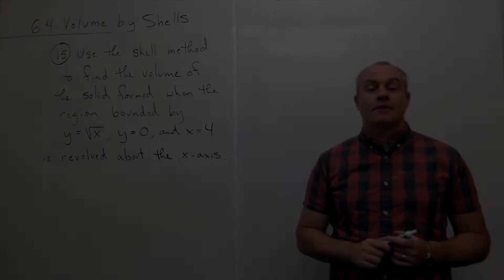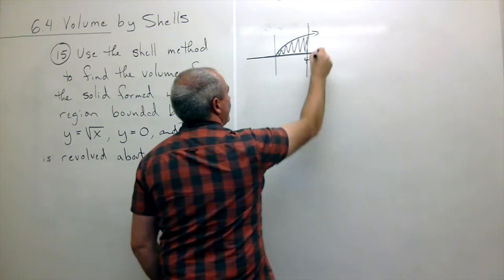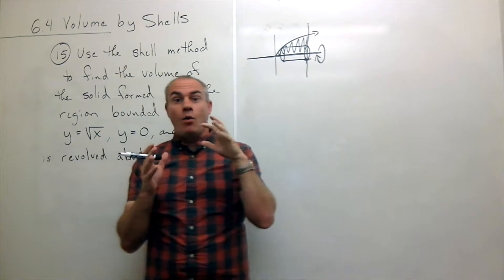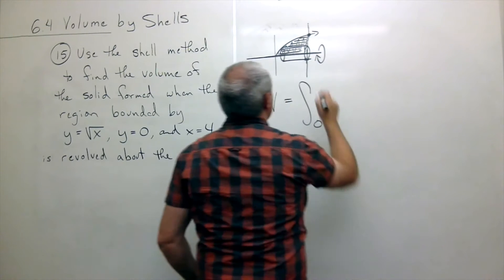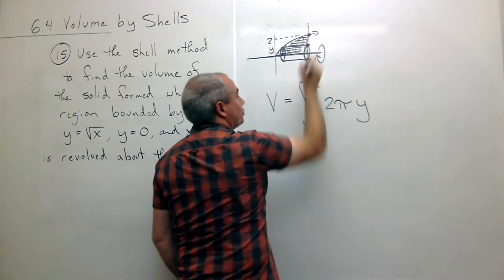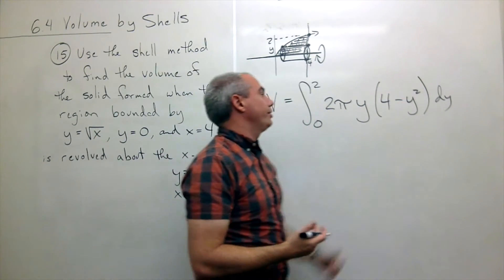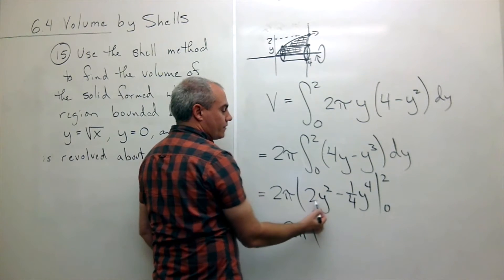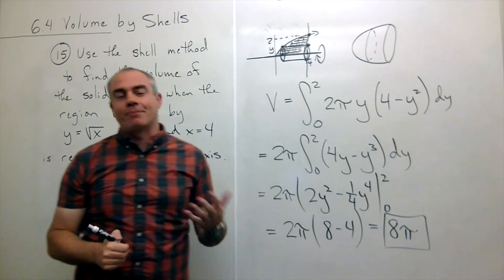Volume by Shells, Example 4